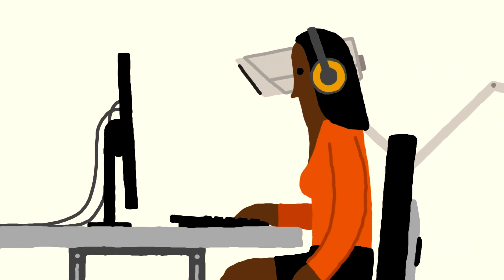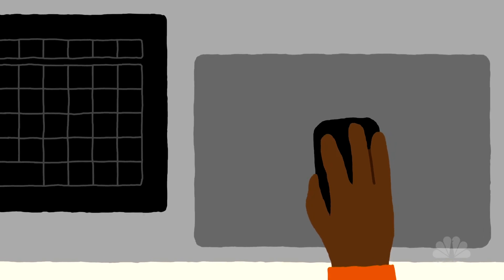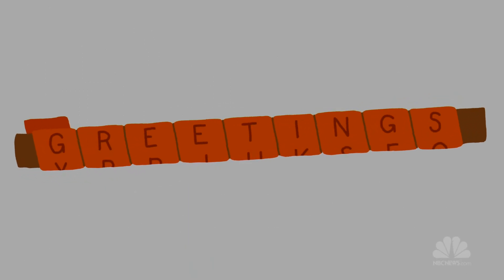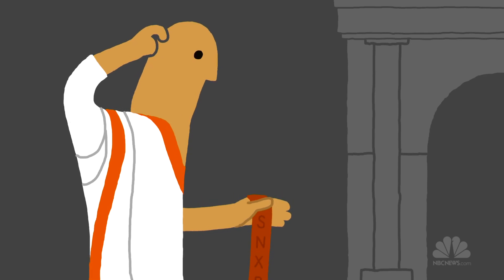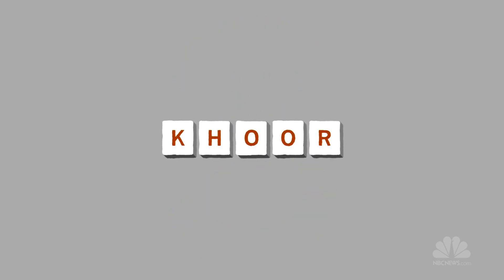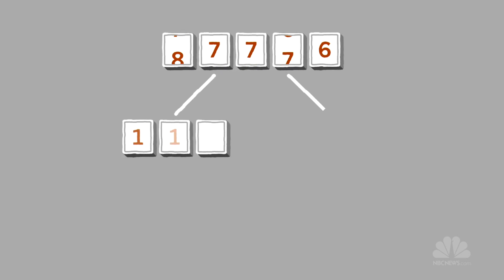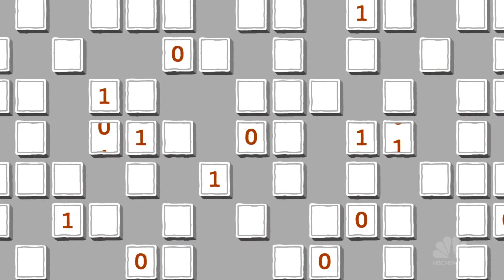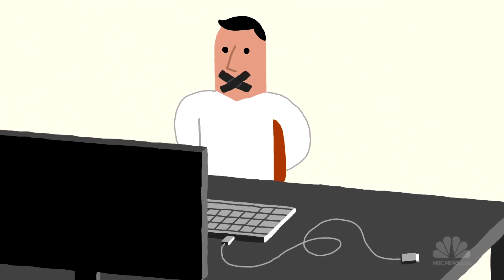Data Encryption: Simple Idea, Complex Math | Show Me | NBC News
Protecting your data through encryption may require complex math, but the process is surprisingly simple.